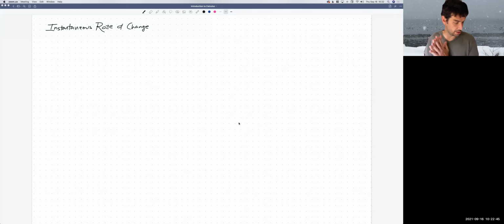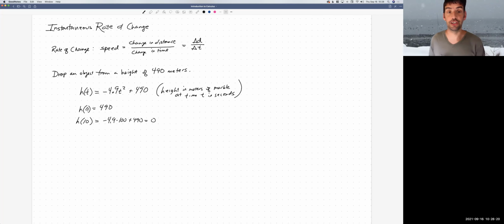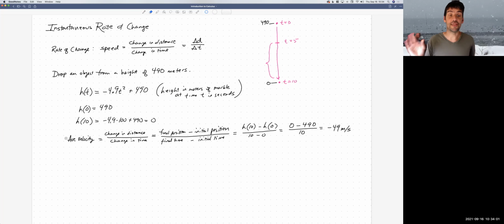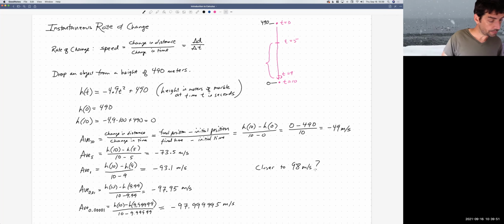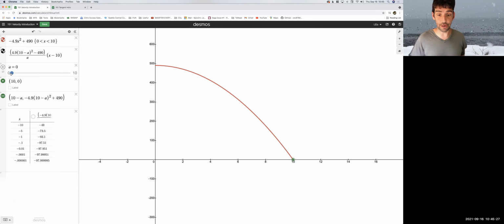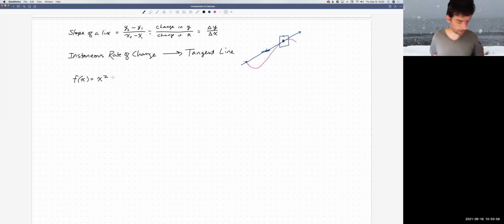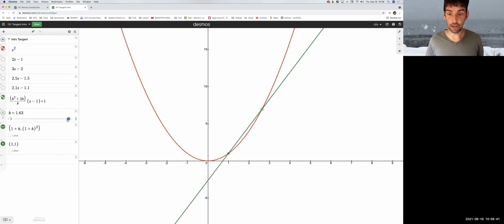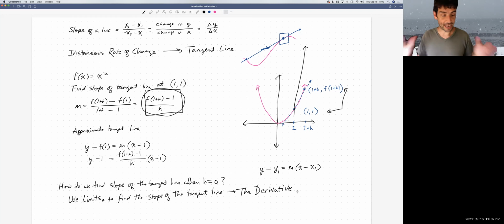Instant change and tangent lines